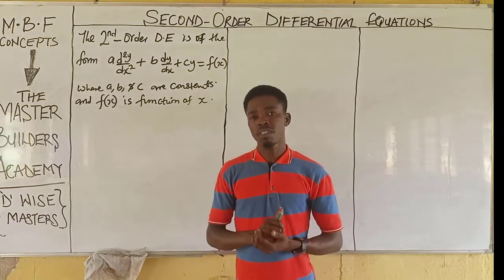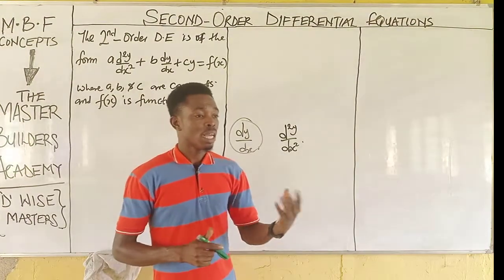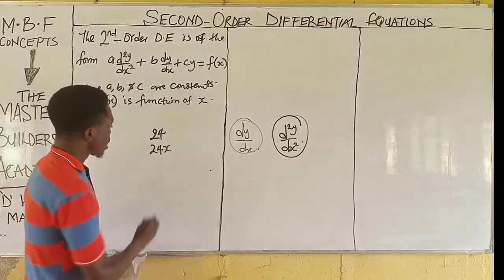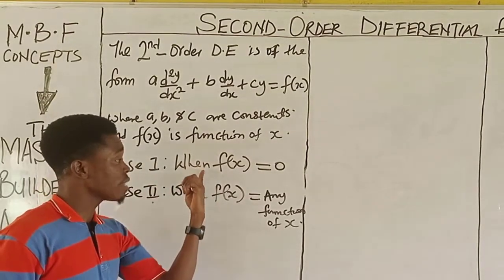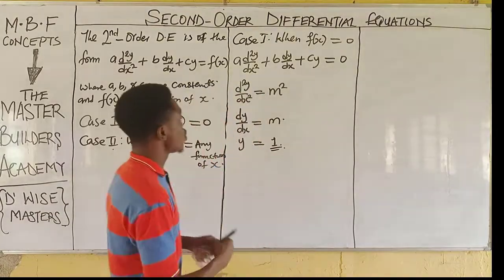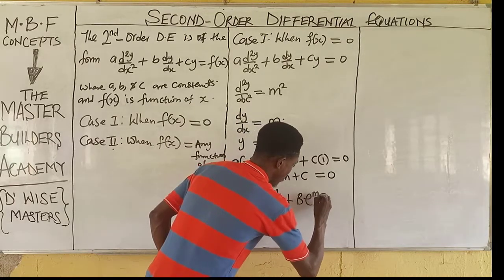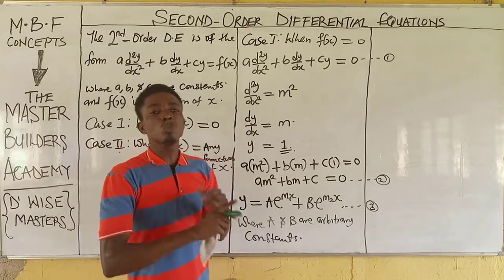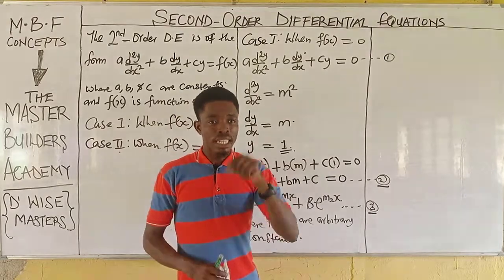Introduction to Second Order Differential Equations on Case I | Lesson 1 | Definitions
In this video, you will learn the basis of second order differential equations.In mathematics, a differential equation is an equation that relates one or more unknown  functions (independent variable, x and dependent variable y)and their derivatives.
In applications, the functions generally represent physical quantities, the derivatives represent their rates of change, and the differential equation defines a relationship between the two.